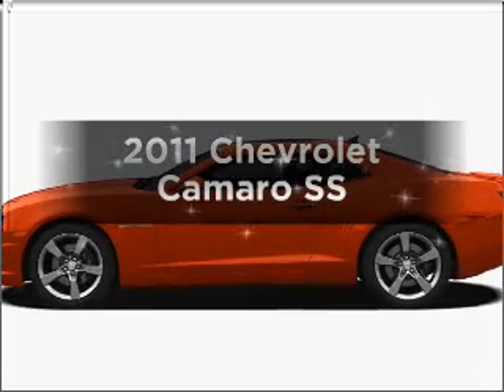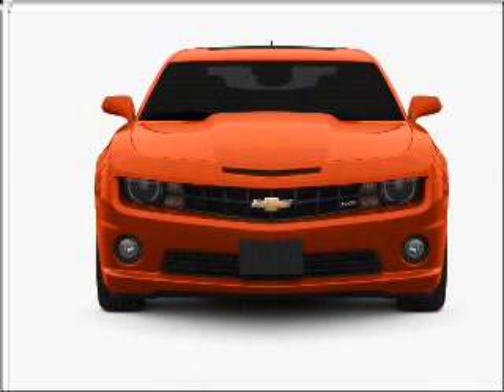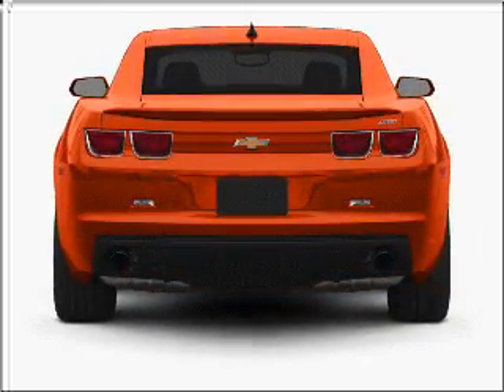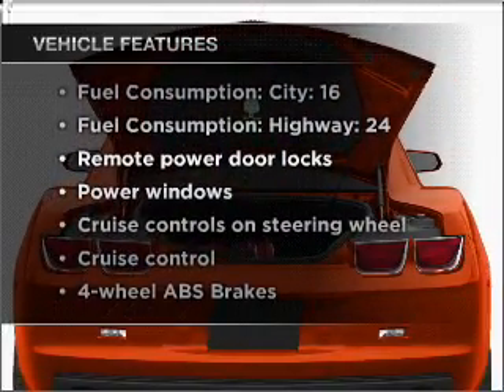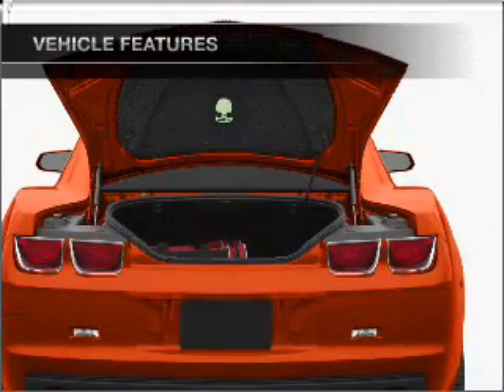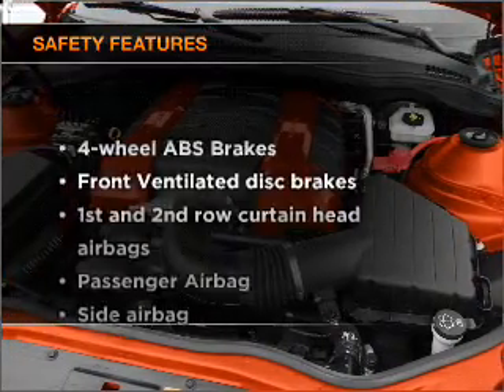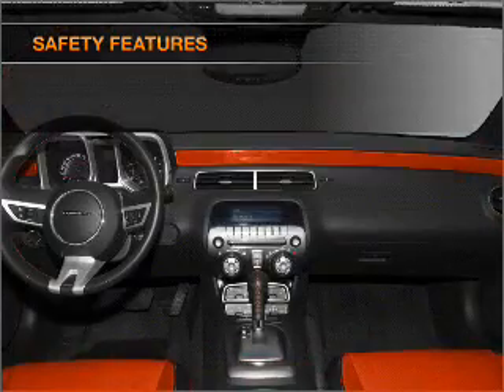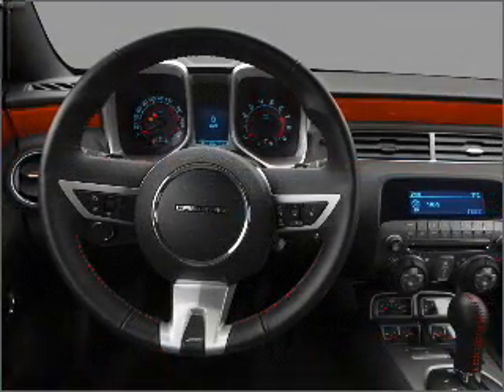2011 Chevrolet Camaro - White Bear Lake MN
Year: 2011
Make: Chevrolet
Model: Camaro
Trim: SS
Engine: 6.2 liter 8 cylinder 16 valve
Transmission: Automatic
Color: Inferno Orange Metallic
Mileage: 8
Address:
1801 E. County Road F